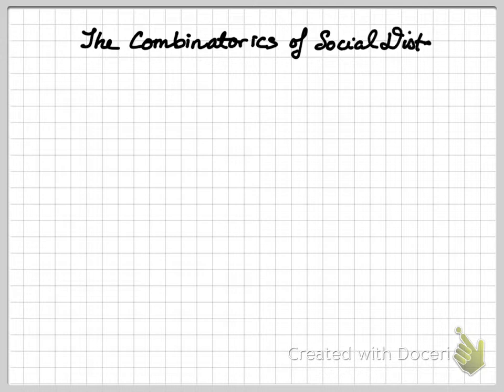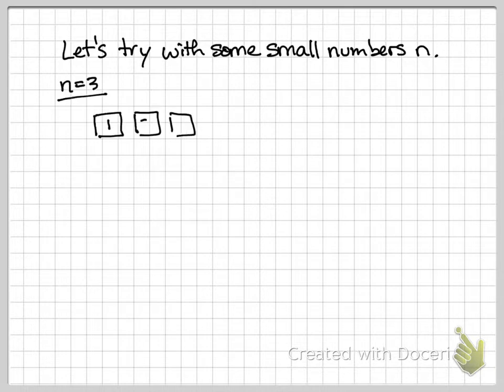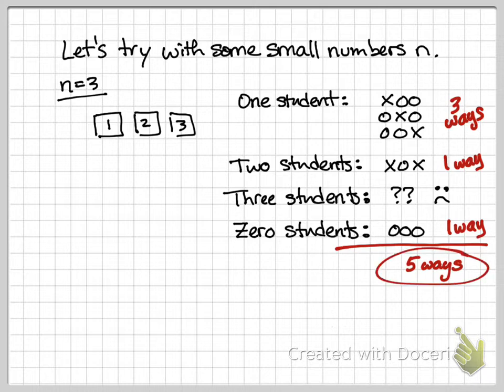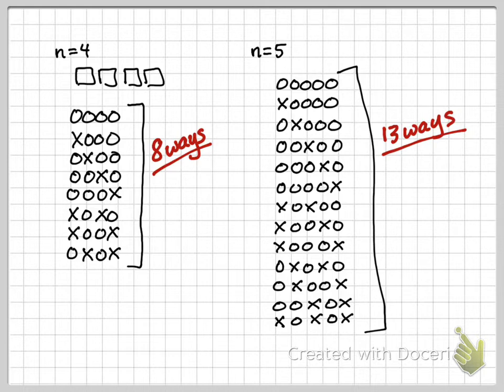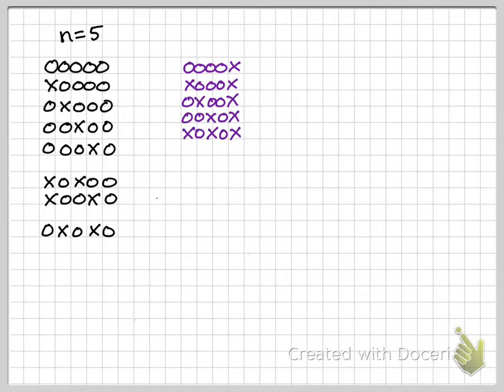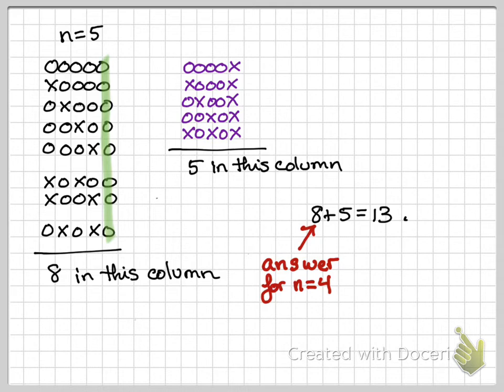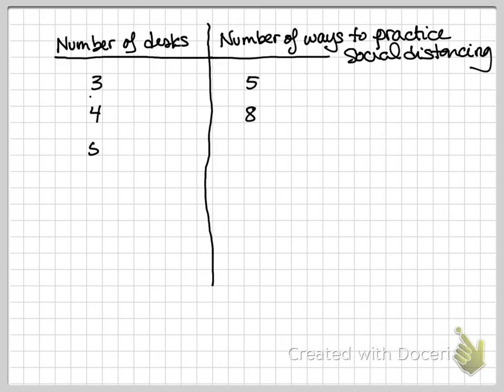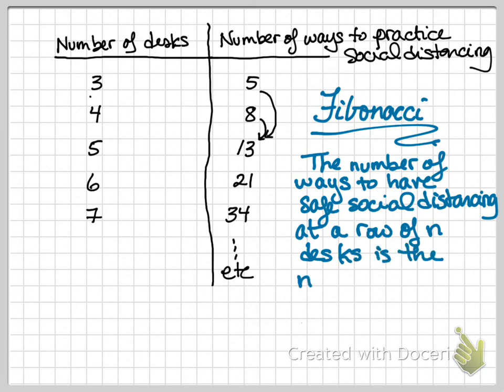A fun combinatorics question about social distancing.